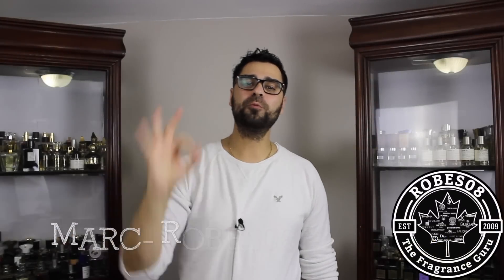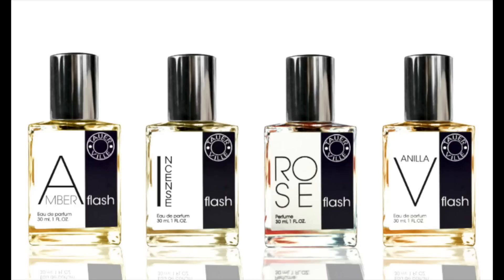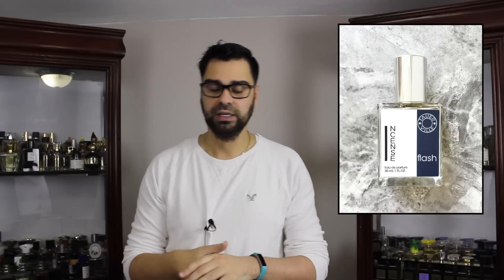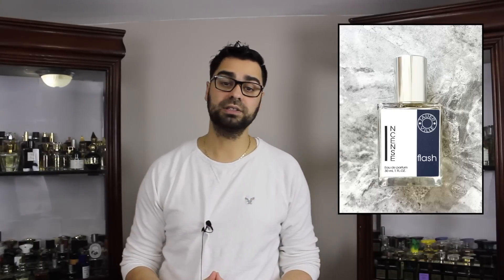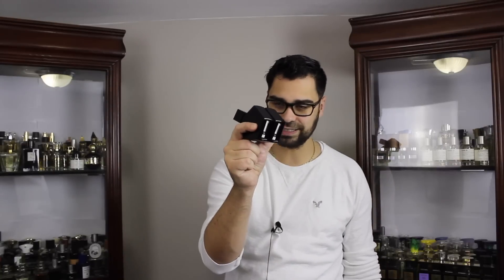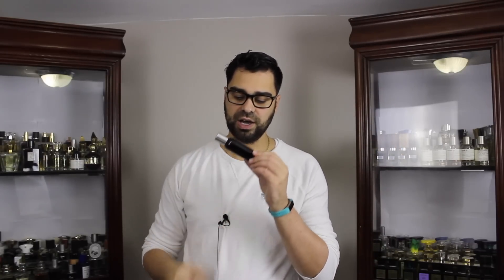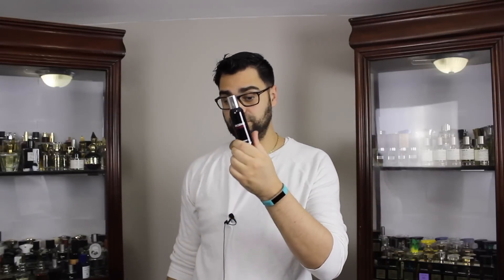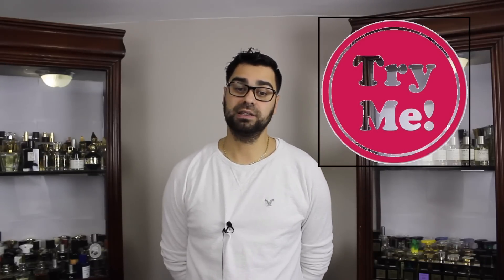Samplin' Samples: Incense Flash by Tauerville (2015)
A simple incense by a great nose.